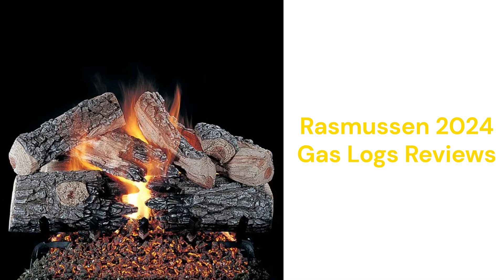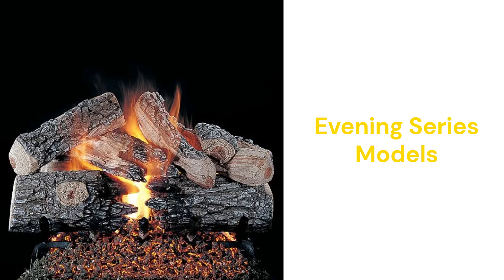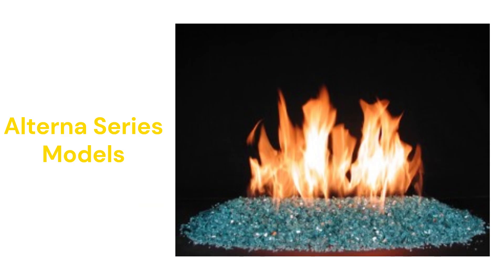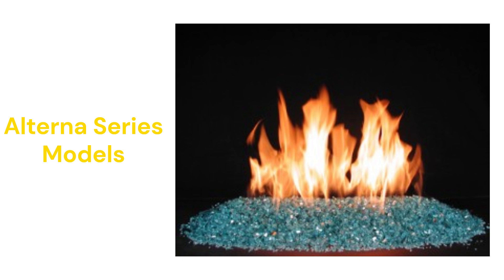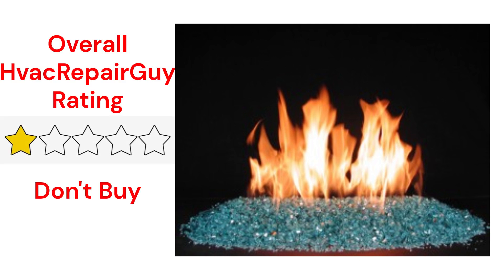HvacRepairGuy 2024 Rasmussen Brand Gas Logs Reviews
In this video, HvacRepairGuy reviews the 2024 Rasmussen brand of gas logs. These reviews are for the Evening Series & Alterna Series models.

You can get the reviews of all of the brands where you can also compare the brands side by side using our Head To Head comparison tool.